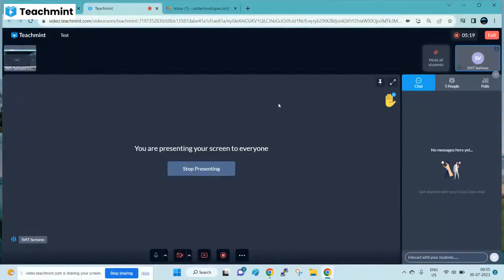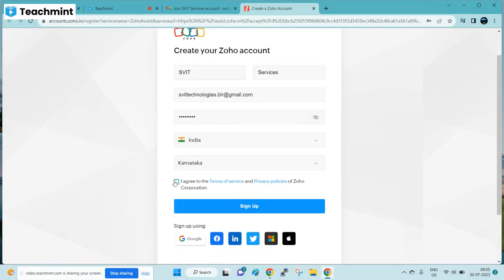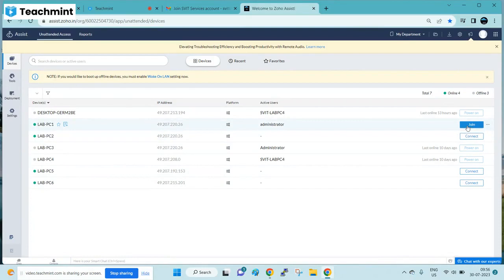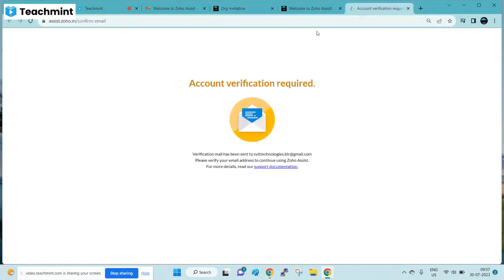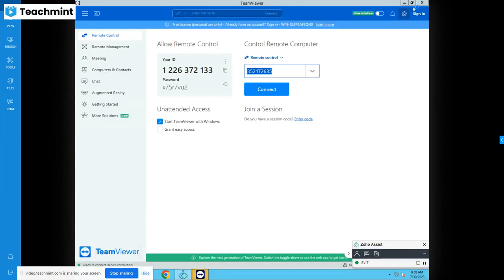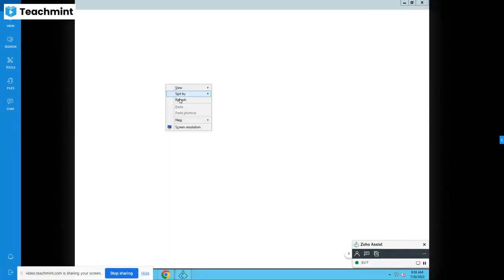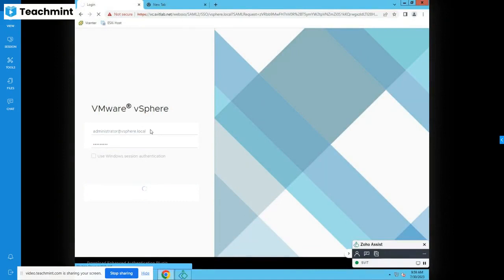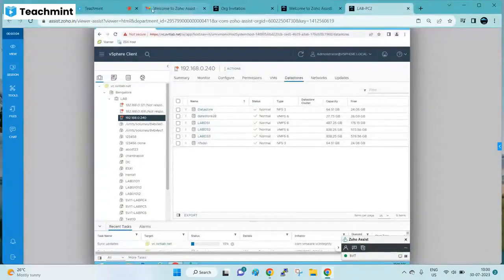SVIT LAB Remote Access using Zoho Assist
Access SVIT LAB from any remote location using Zoho